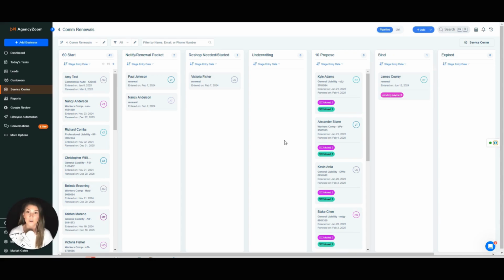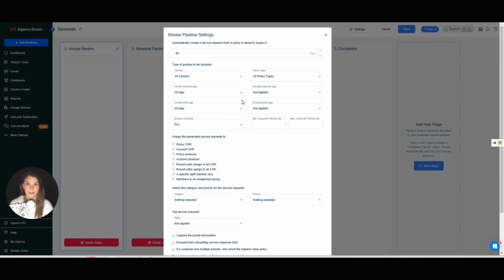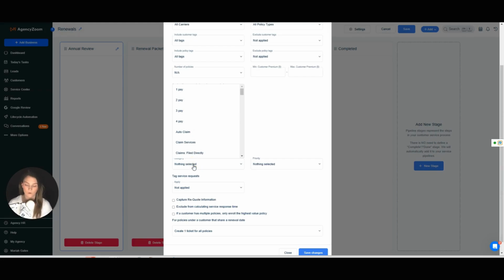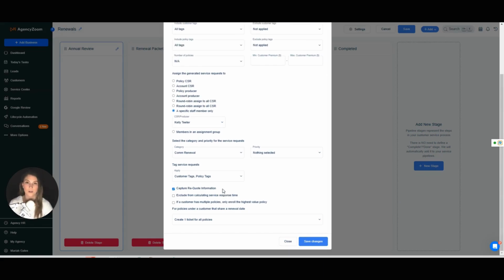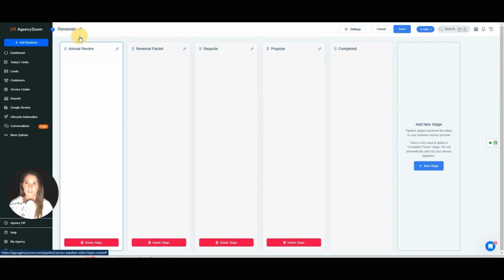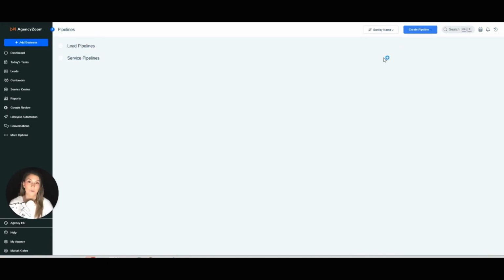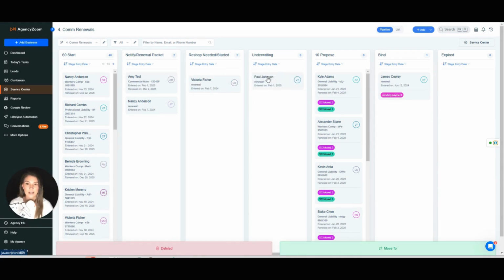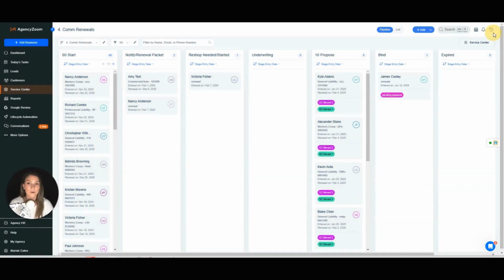Streamline Your Insurance Renewals with AgencyZoom! 🚀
🚀 Boost Your Insurance Agency’s Efficiency with AgencyZoom!
Are you managing commercial insurance renewals manually? It’s time to streamline your workflow and automate the process using AgencyZoom! In this step-by-step tutorial, Mariah Gates, CEO of Accelerated Automation, walks you through:

✅ Setting up a commercial renewal pipeline from scratch
✅ Optimizing workflows to improve agency operations
✅ Using tags, automation, and policy segmentation effectively
✅ Assigning service tickets for smooth policy renewals
✅ Enhancing customer communication with automated updates

📌 Whether you’re new to AgencyZoom or looking to optimize your CRM, this video will help you master commercial policy renewals like a pro!

💡 Need expert automation support? Contact Accelerated Automation for custom CRM solutions!